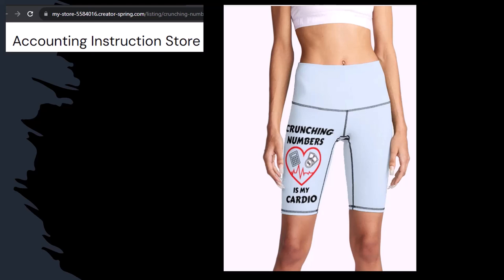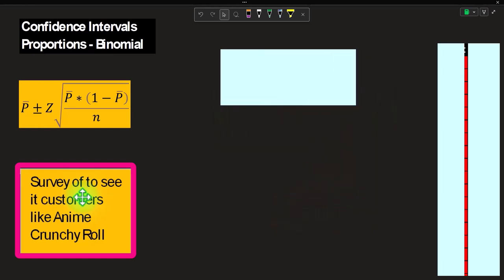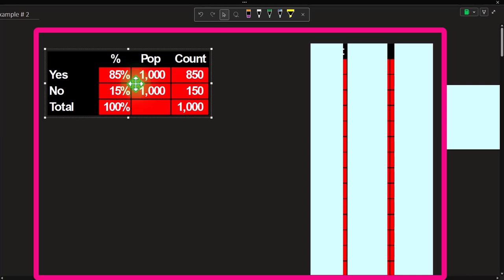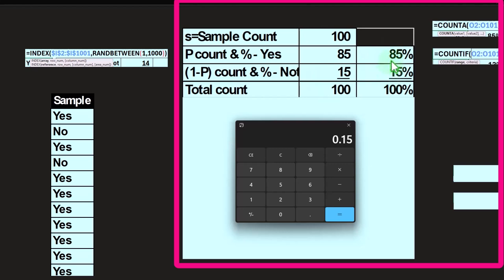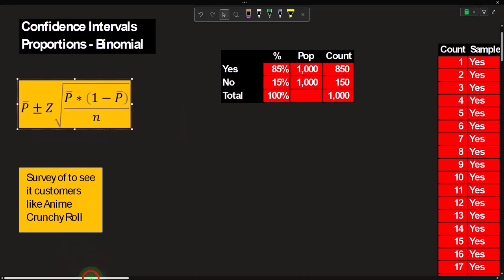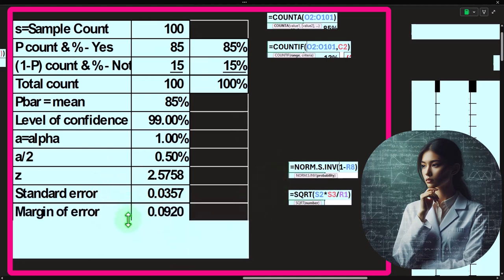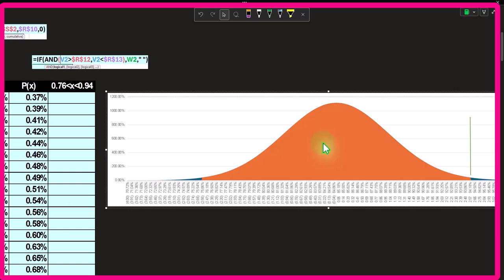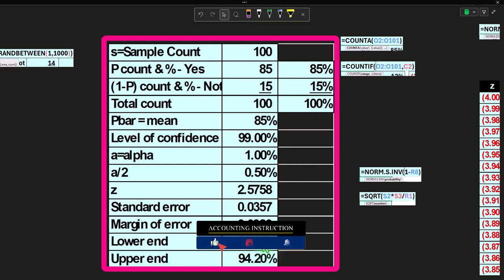Confidence Interval – Binomial Distribution Survey Example # 2 1975 Statistics & Excel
Confidence Interval – Binomial Distribution Survey Example # 2
Statistics & Excel